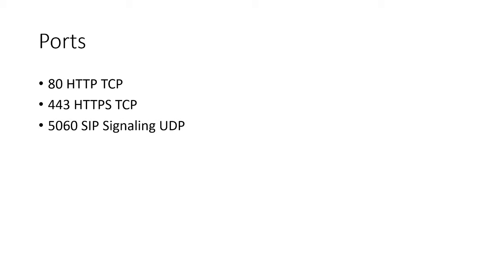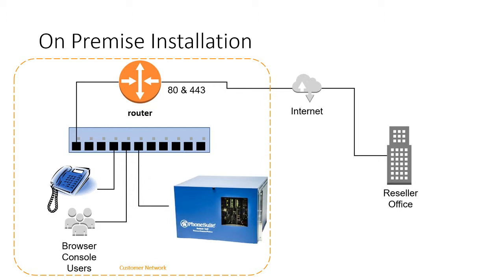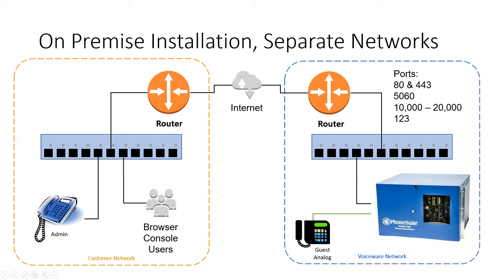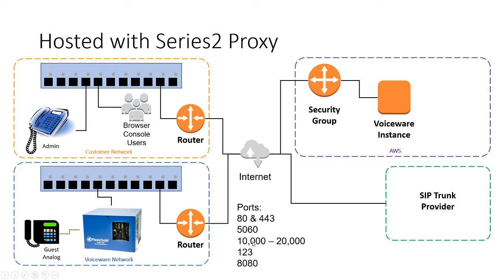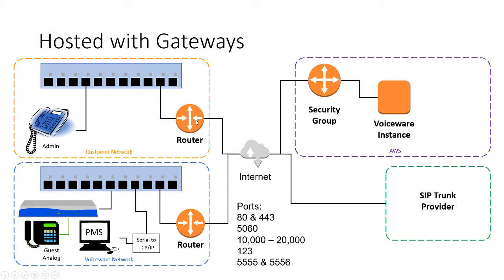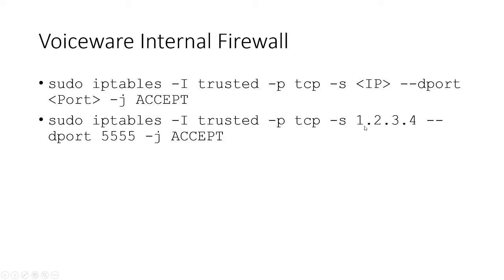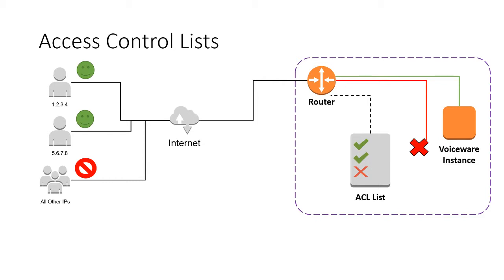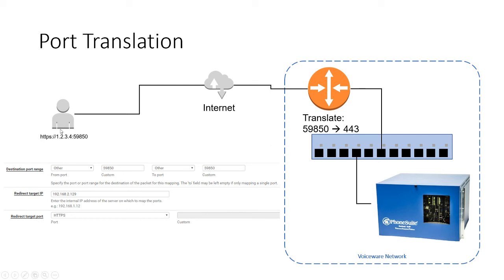Voiceware Tips & Tricks: Networking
An overview of the networking required for a Voiceware system as well as common networking setups.